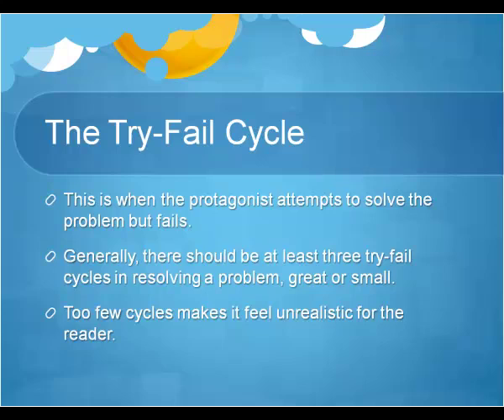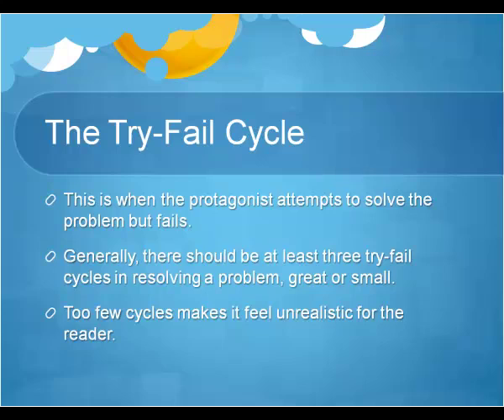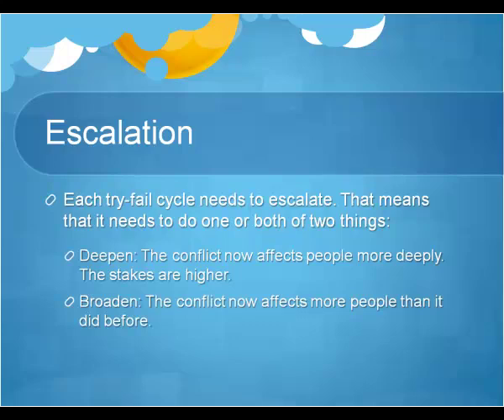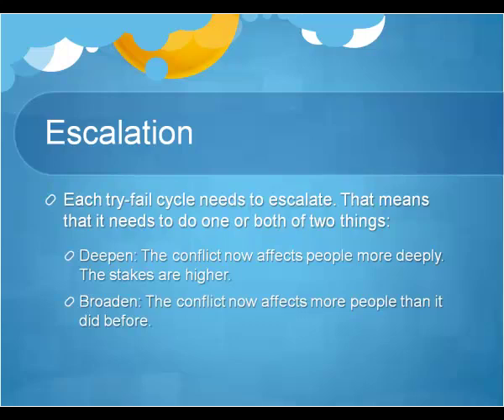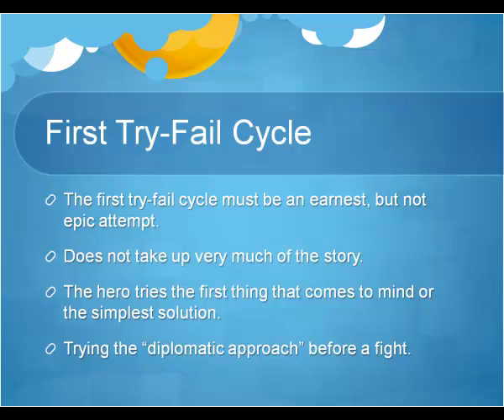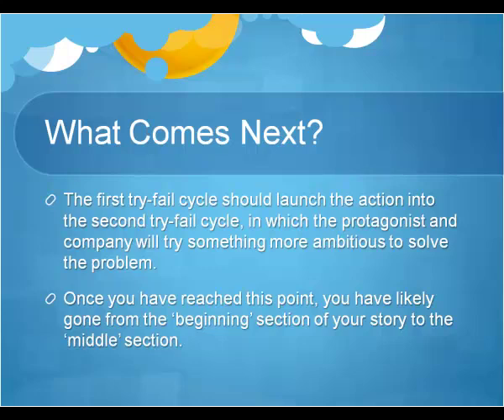Plotting the Inciting Incident and First Attempt